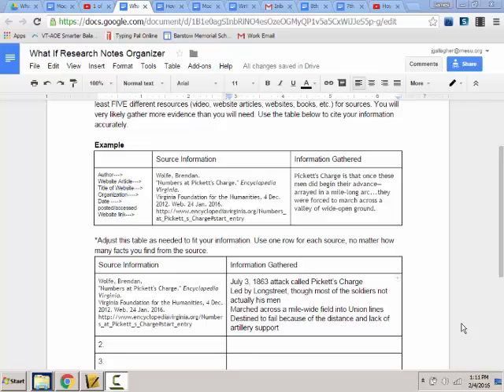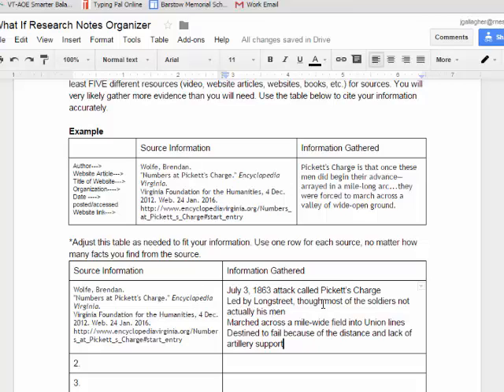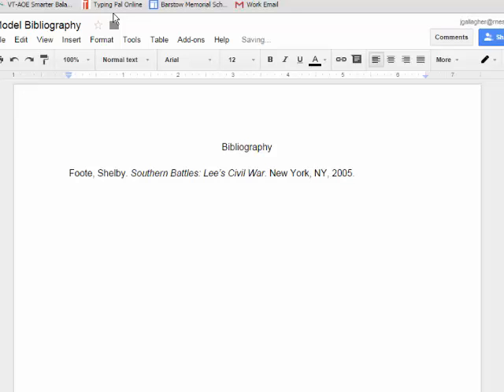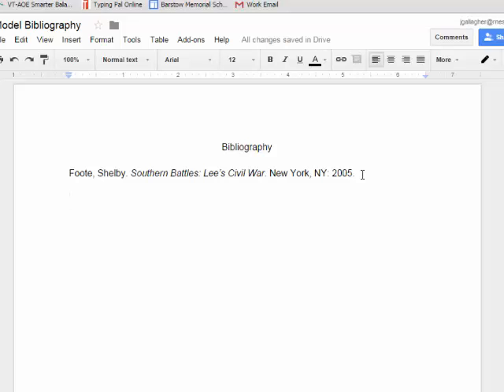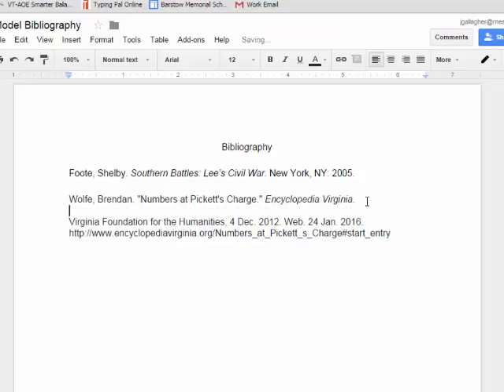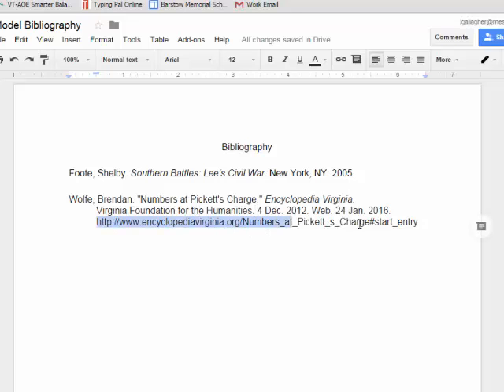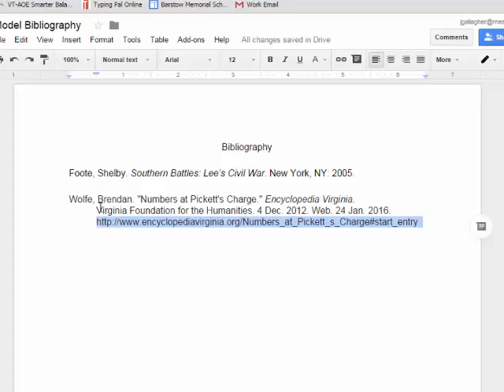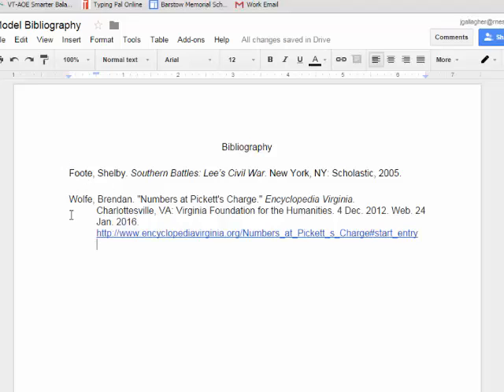Bibliography citations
How to cite a text in bibliographic format